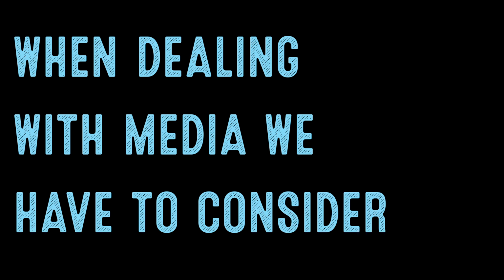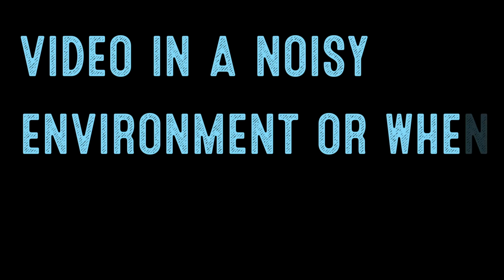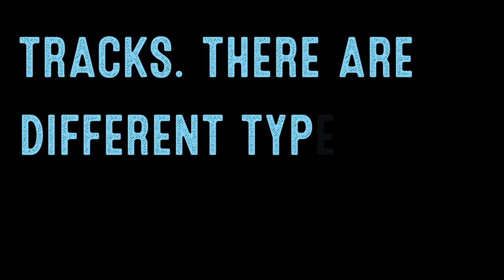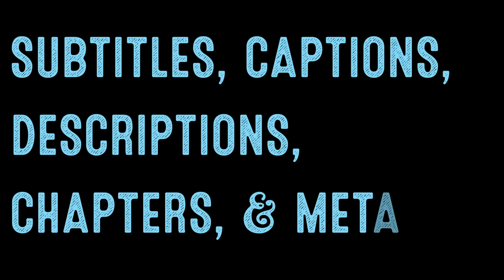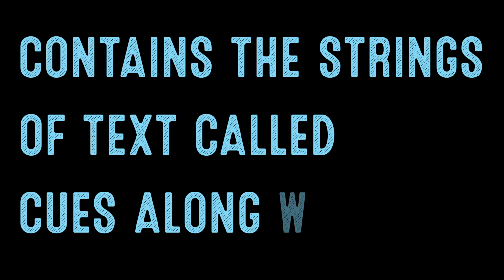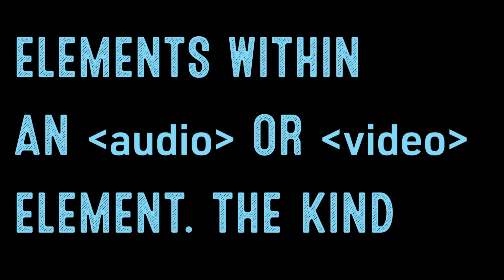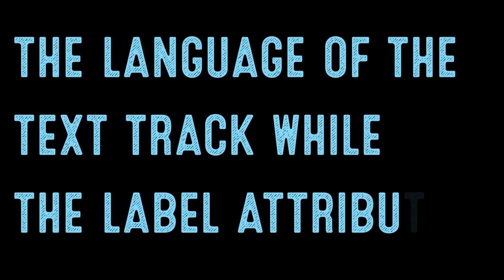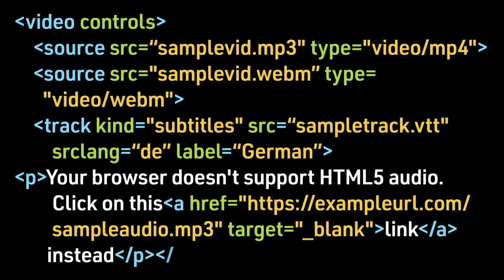Coding for Beginners: Accessibility for Media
When dealing with media we have to consider accessibility. For those with auditory impairments, such as being hard of hearing or deafness, we should be adding captions. Captions can also help those who are viewing our video in a noisy environment or when audio may be disruptive. And for those for whom the language of the video is not their primary language, a text transcript may be helpful for translation.

For this we should understand the track element which can be added to media elements to specify timed text tracks. There are different types of text tracks: subtitles, captions, descriptions, chapters, and metadata. The track element is used in conjunction with a WebVTT file.

A WebVTT file format is a way of writing text files that contains the strings of text called cues along with the metadata such as the time at which the text should be displayed.

The track element is added after all the source elements within an audio or video element. The kind attribute is used to identify what kind of text track it is, ex. subtitle, caption, etc. The srclang attribute identifies the language of the text track while the label attribute tells the user the language.

Adding text tracks to your media will also help with seo, or search engine optimization.